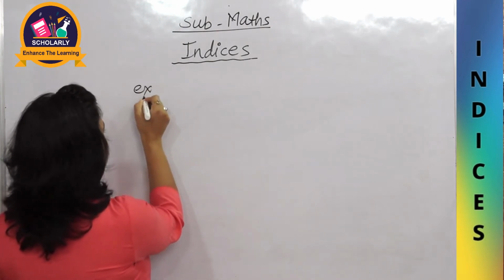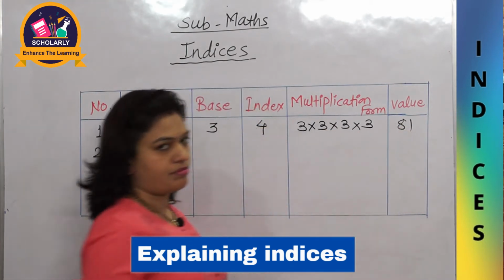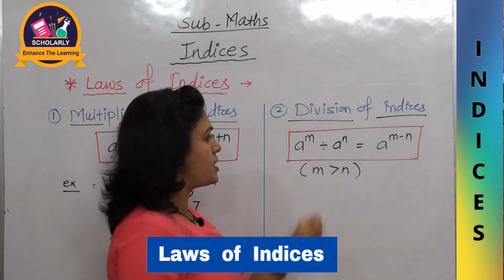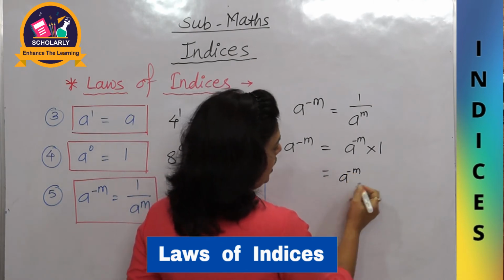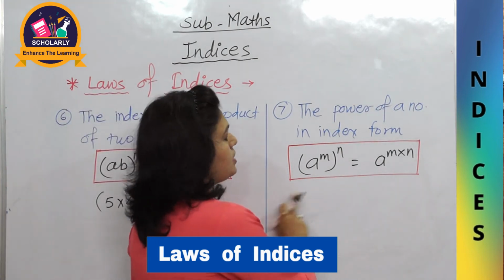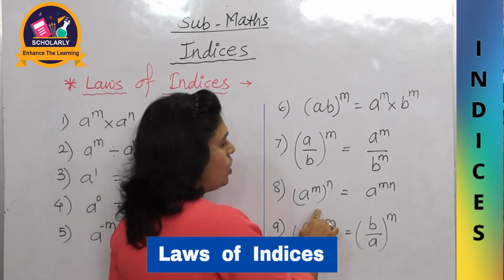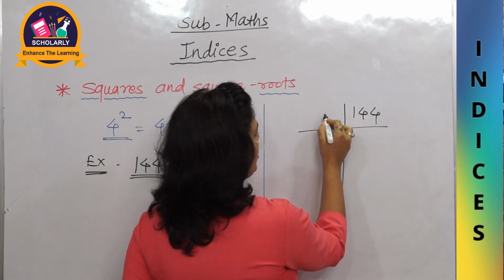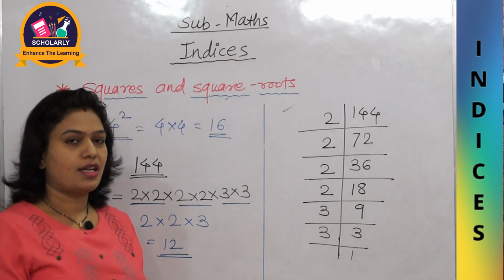Mathematics | Academic Syllabus | Class 7 | Indices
In this video we are going to learn about Indices in mathematics and tips to solve them. without wasting any further watch this video till the end and let us know what you've understood through this video.
We believe in making the learning process easier and make it in a way that each and everyone can understand and you can also check your understandings! After watching this Video till end.